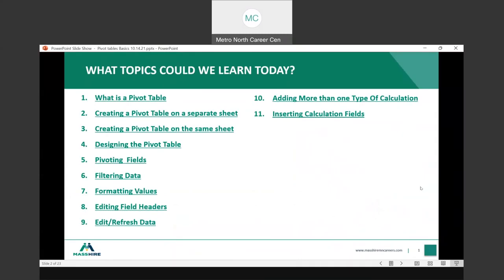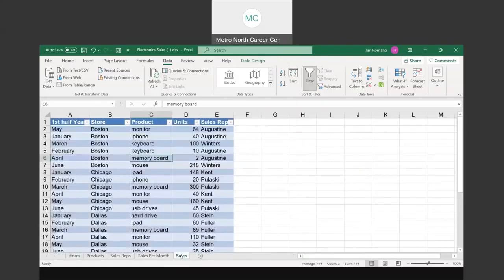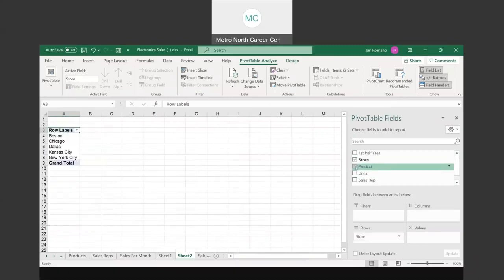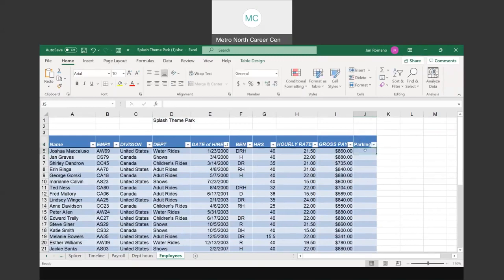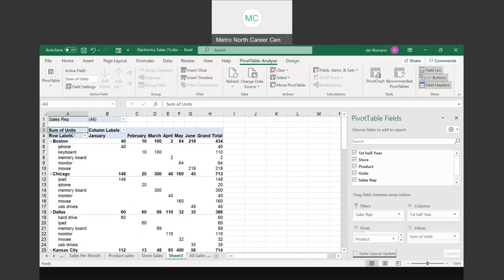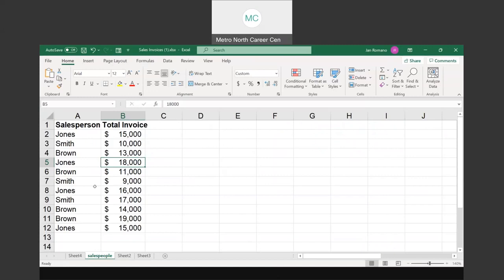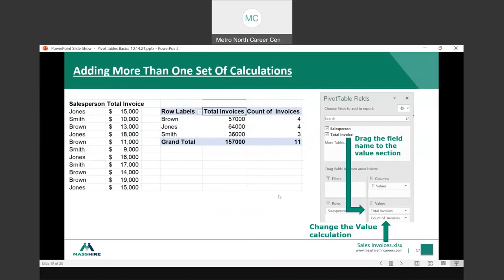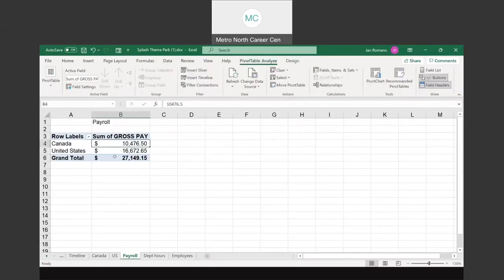Excel Pivot Tables Basics